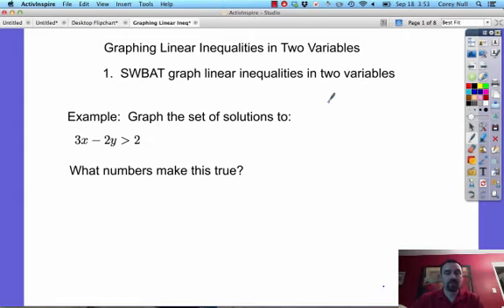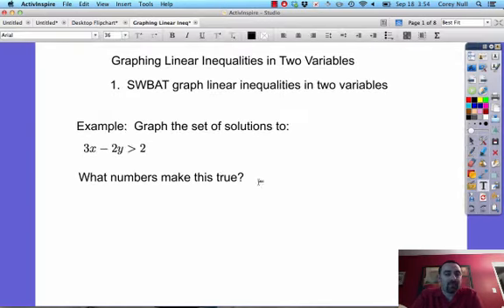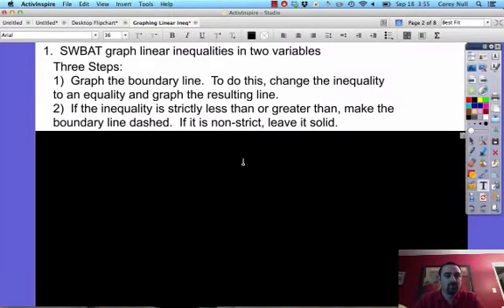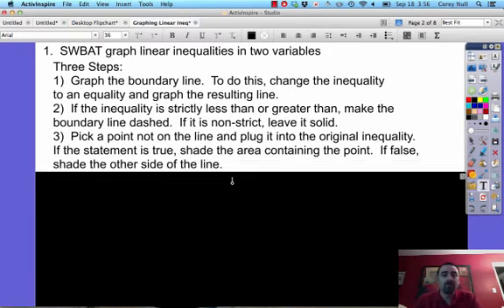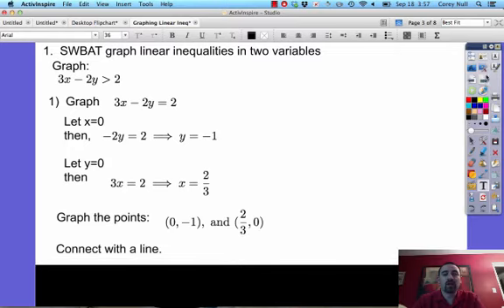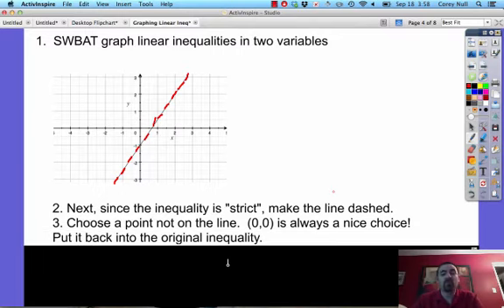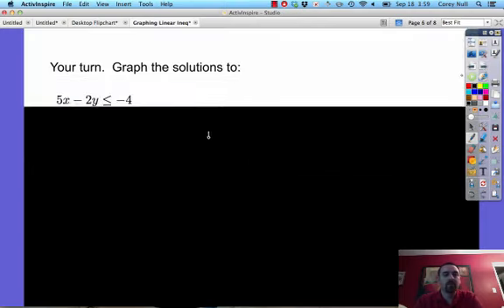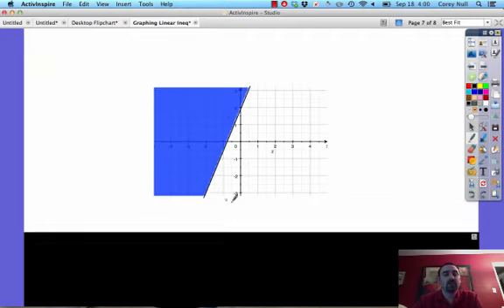Alg 2: Lesson 8 (Graphing Linear Ineq 2 Var)